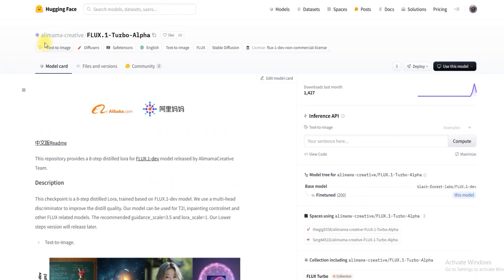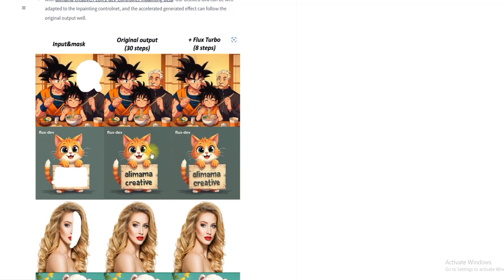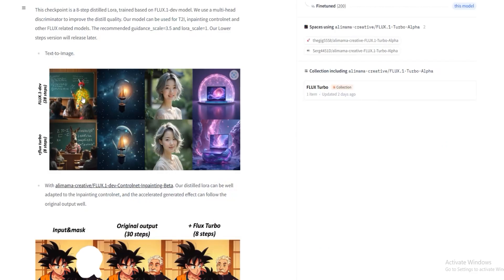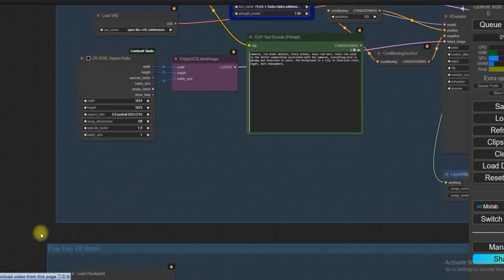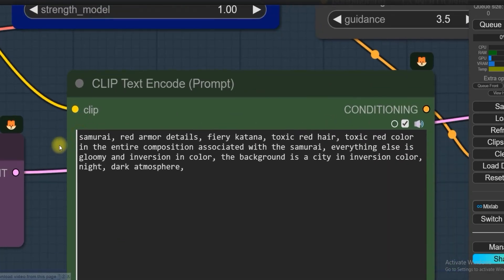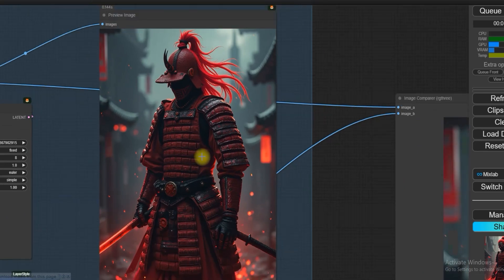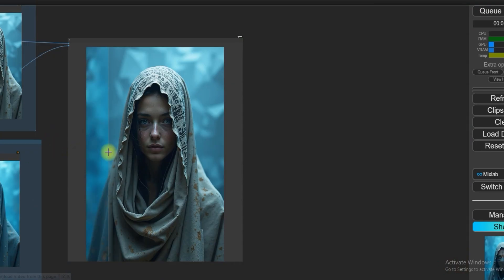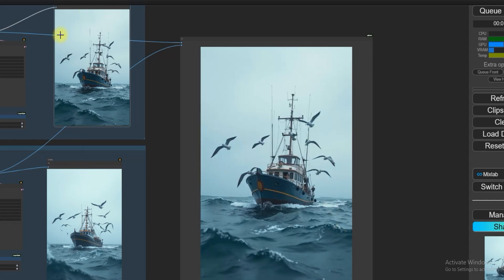ComfyUI Flux Dev: 8-Step vs. 28-Step Workflow Comparison | Run Low VRAM | FLUX.1-Turbo-Alpha Lora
In this Workflow we are Comparing ComfyUI Flux Dev: 8-Step vs. 28-Step Workflow Comparison This is perfect if you're working with low VRAM but still want to create high-quality images. Thanks to the FLUX.1-Turbo-Alpha LoRA, you can get great results even with just 8 steps! We'll go over how both methods work, and why the 8-step approach might be just what you need for quick, efficient image generation on a limited setup.